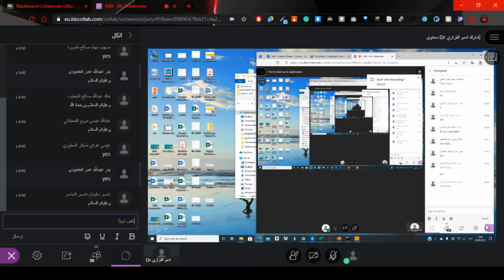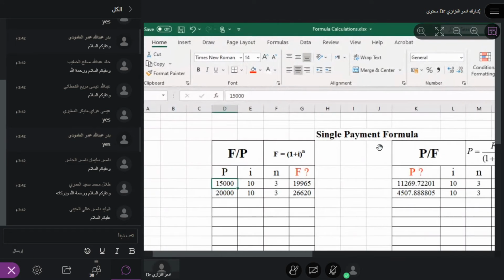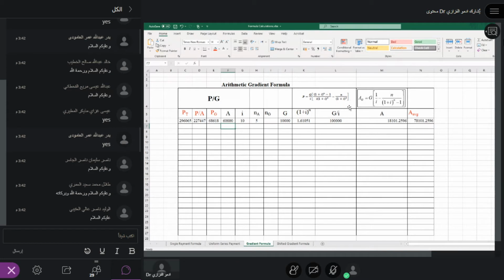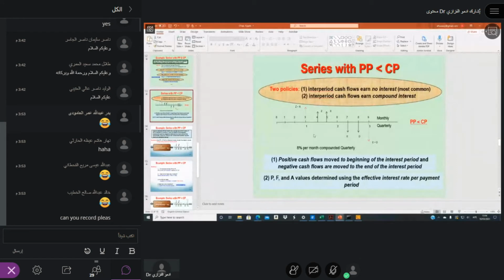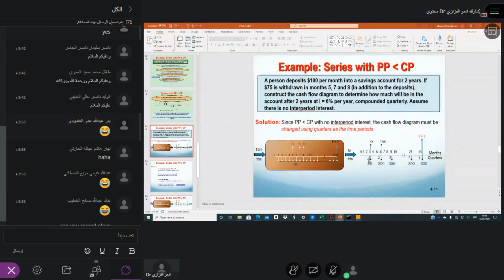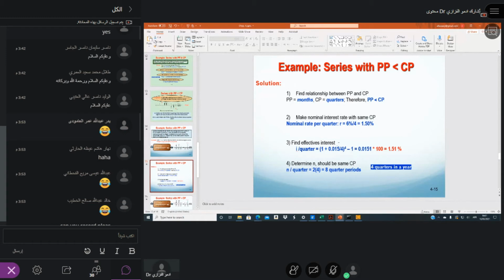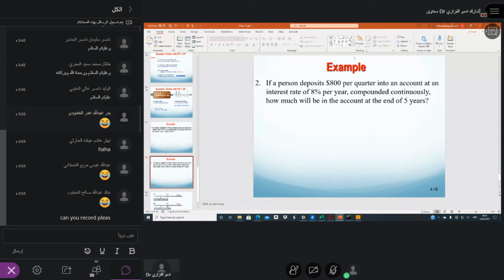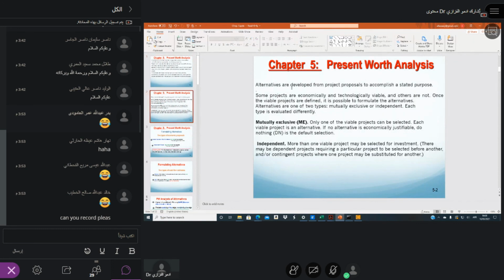اقتصاد هندسي 13